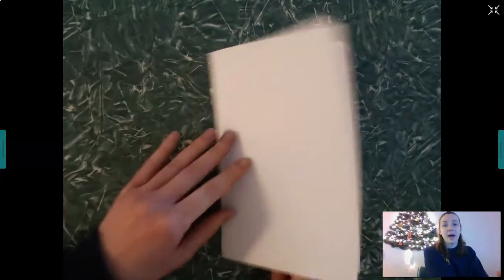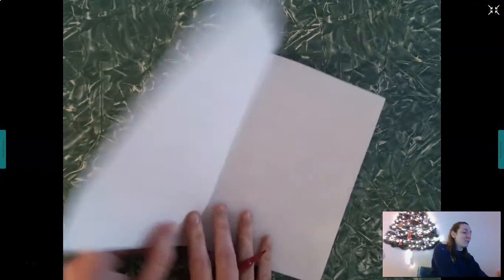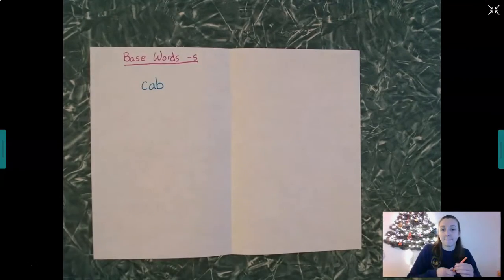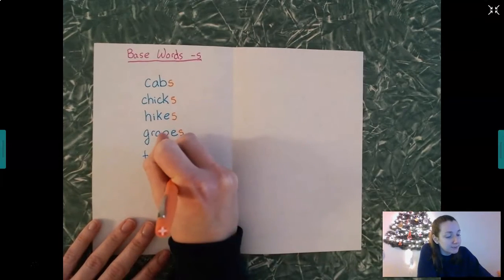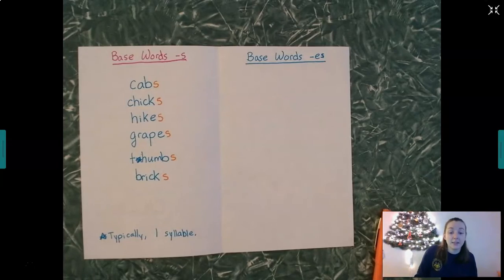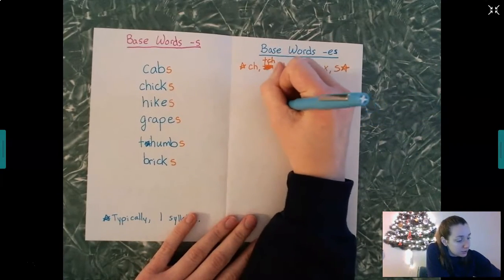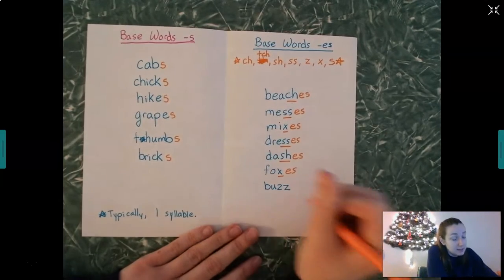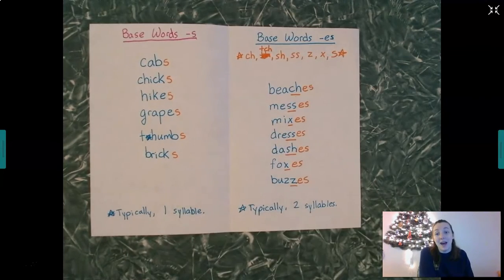Click, Clack, Moo Phonics (Davis, 2nd)